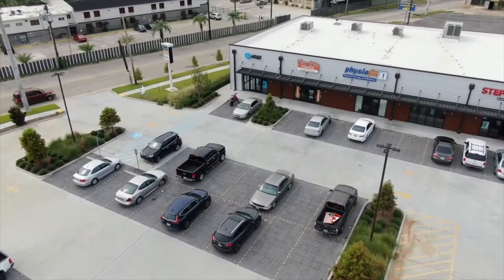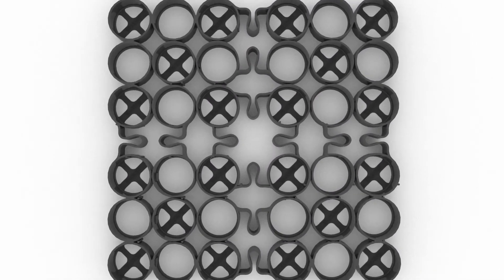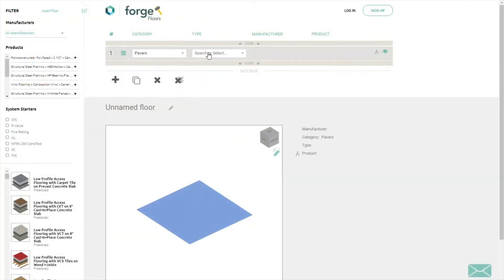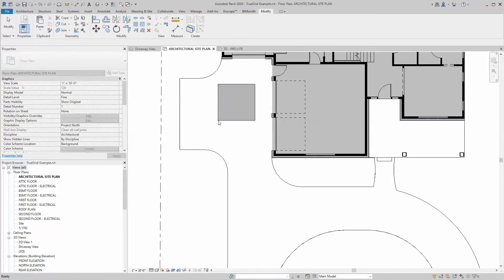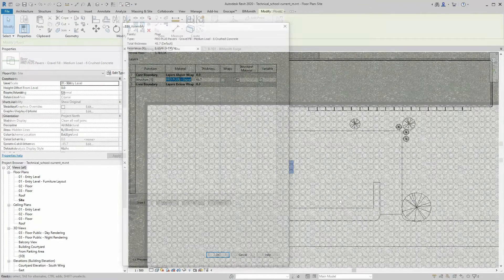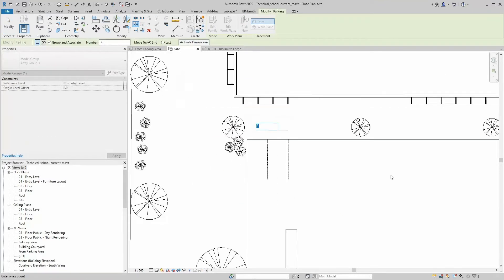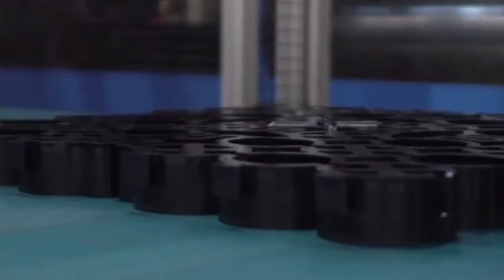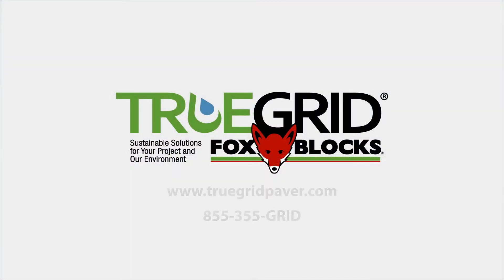TRUEGRID for Revit - How to Use TRUEGRID Permeable Pavers in Revit - BIMsmith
The world’s strongest permeable paver is now available in Revit with the TrueGrid BIM Library.

TrueGrid introduces a dynamic shift in the way architects can think about pavement permeability. Not only do TrueGrid pavers completely absorb drainage with zero runoff, but they’re strong enough for almost any commercial or industrial load you can throw at them. Maintenance free, made in the USA, and designed with sustainability in mind, TrueGrid equips you to design paver systems that do more – and cost less.

You can download TrueGrid BIM content for your Revit project at BIMsmith.com. You have multiple options before you download: you can download individual products as system families from BIMsmith Market, or you can use the BIMsmith Forge Revit configurator to create your paver system in just a few clicks.  With Forge, you can select all of the options for your system, like grass or stone fill, before downloading a render-ready system for your project.

If you downloaded TrueGrid system families from BIMsmith Market, begin by loading the files through the Load Family button on the Insert tab, or by copying the system family from the provided Revit Project file.

If you used BIMsmith Forge to create your own paver assembly, just open the output project file, and double click on a view to activate it. Then, copy and paste to your own project. From here, you can either create a new system or use “Match Properties” to replace an existing one. Once placed in the project, your material takeoff will automatically reflect the new material with its corresponding assembly information specific to TrueGrid.

TrueGrid’s Revit content integrates seamlessly with your projects, whether you want to display grass or stone-filled pavers in a rendering for a “wow” factor or provide construction documents with proper floor plan representation and schedules. You can also add TrueGrid accessories such as parking delineation or TrueGrid signage directly within Revit.

BIM content from TrueGrid is designed to make it easy for you to design flexible, high-performance permeable paver systems that also contribute to your project’s exterior aesthetic. Made from 100% post-consumer recycled plastic and designed to mitigate water pollution and waste, TrueGrid also contributes toward your project’s LEED certification for environmental sustainability.

With tried and tested results from coast to coast that promise to not only enhance drainage, but also contribute to sustainability design standards, TrueGrid is the natural choice for the modern sustainable project.

Get started with TrueGrid in Revit today.